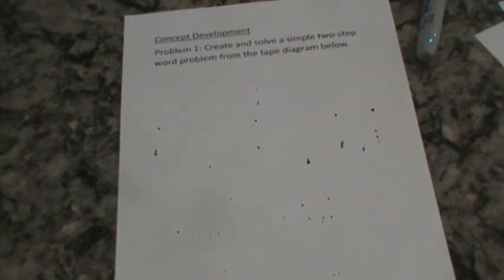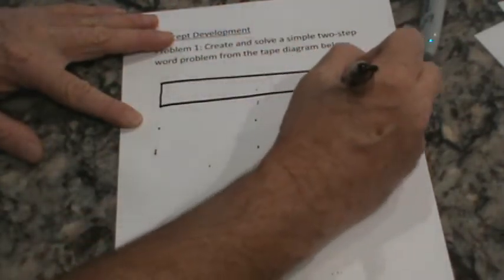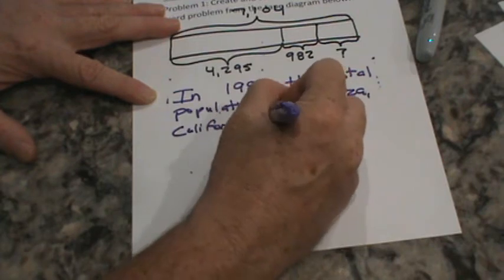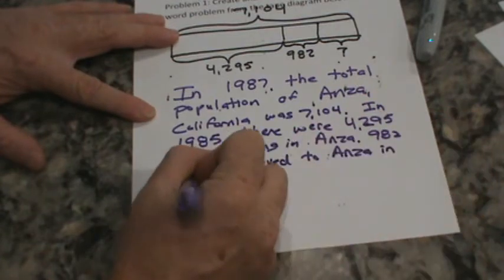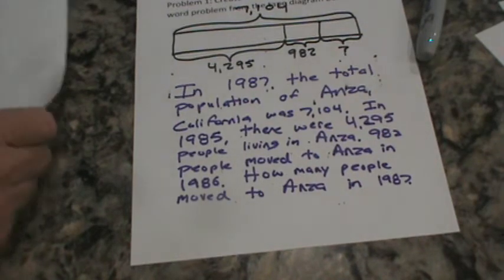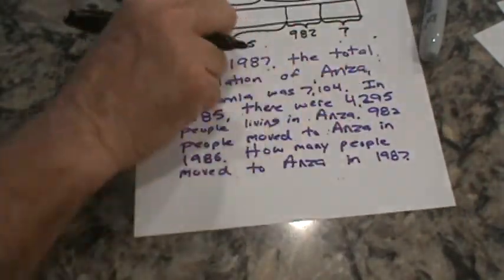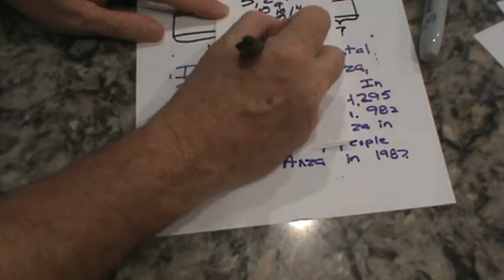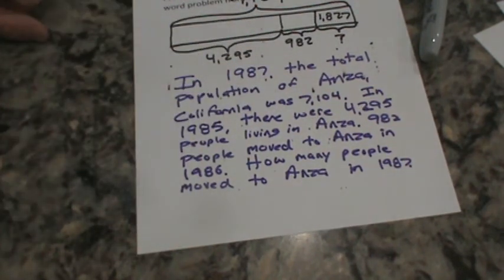Eureka Math, Grade 4, Module 1, Lesson 19 (Problem Set - Part 1 of 4)